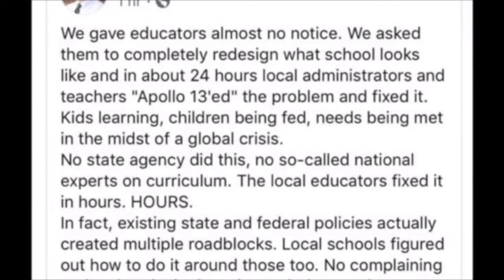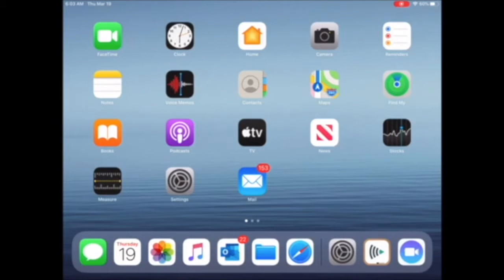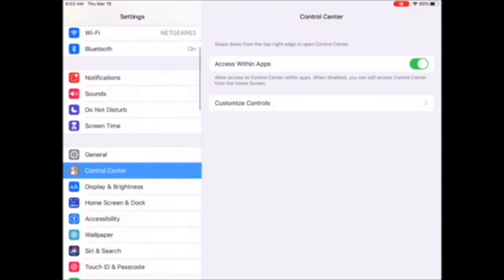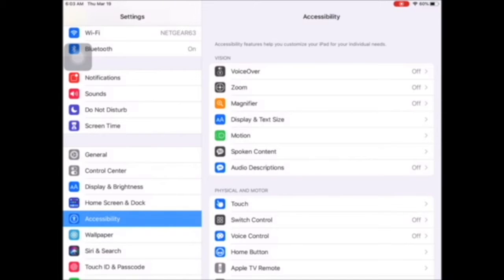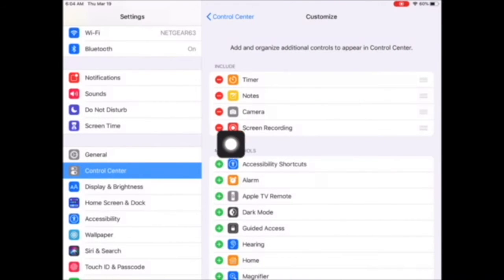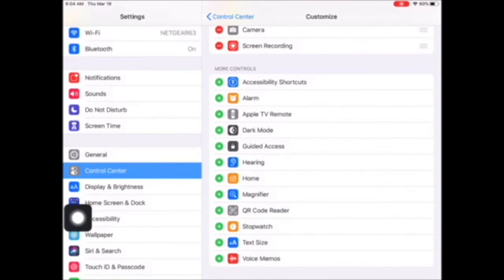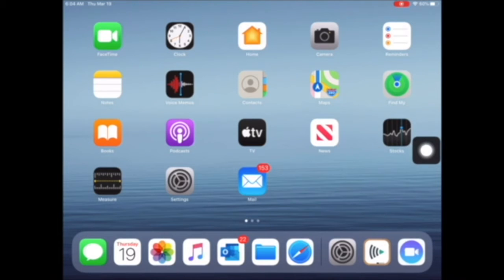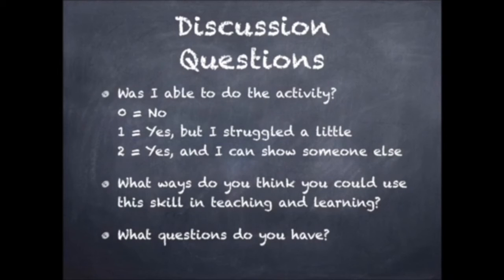Screen Recording on an iPad